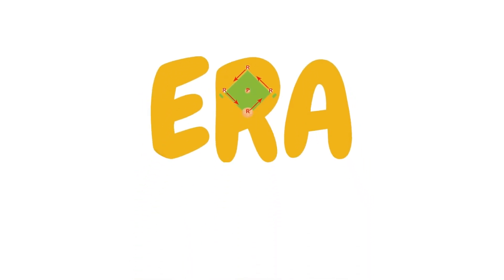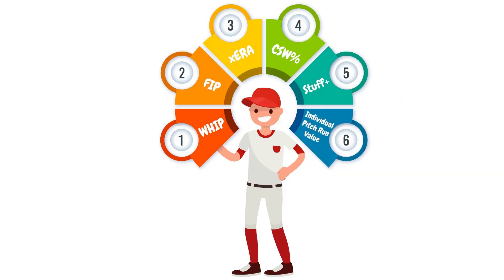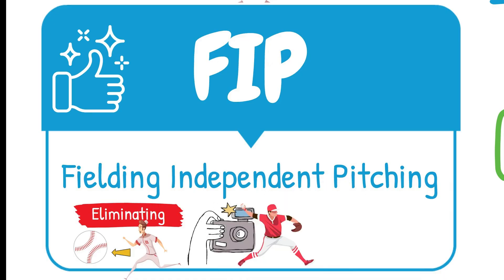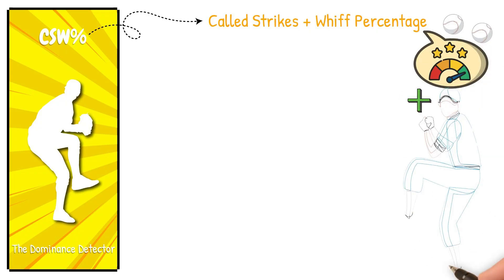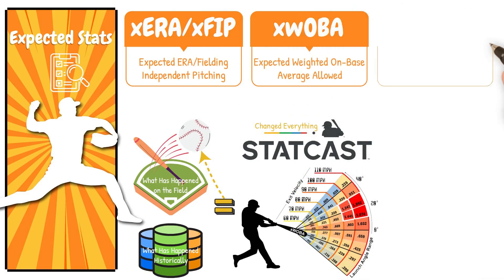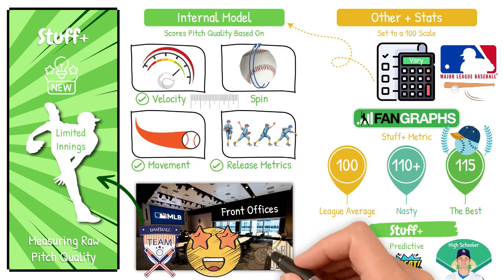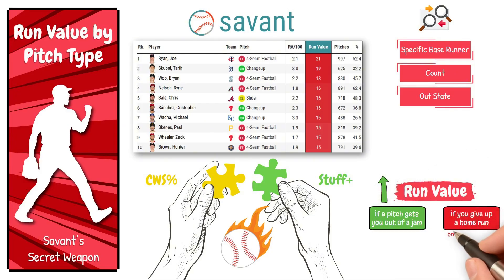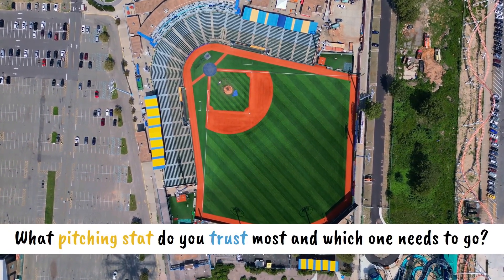The 5 Pitching Stats MLB Teams Actually Care About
Wondering what stats MLB teams really use to evaluate pitchers? Forget outdated metrics — in this video, we break down the top 5 advanced pitching stats that front offices and analytics departments actually care about: FIP & SIERA, CSW%, Expected Stats, Run Value, and Stuff+. Whether you're a fan, a player, or a fantasy baseball nerd, understanding these metrics gives you a big-league edge.